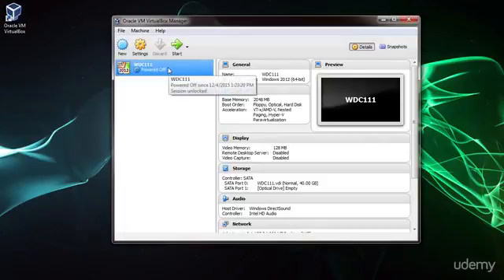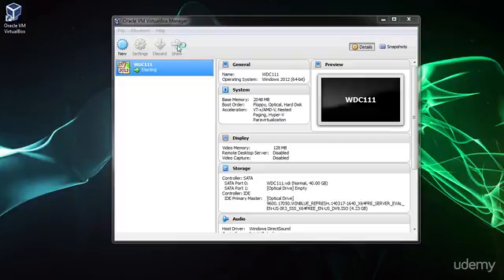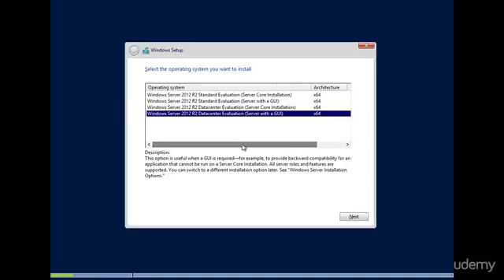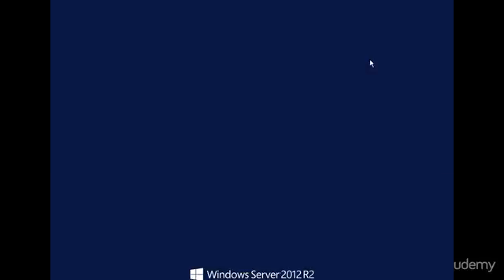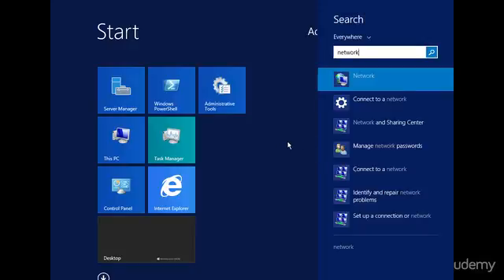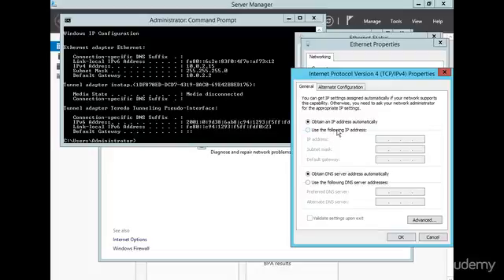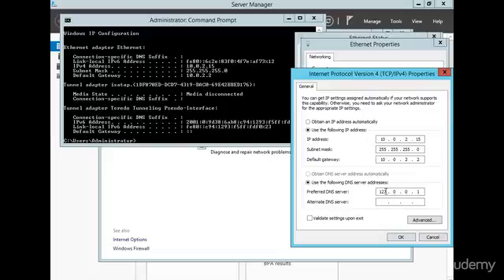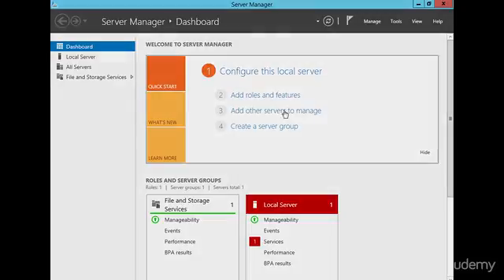installing Microsoft Windows Server 2012 Get an IT Job